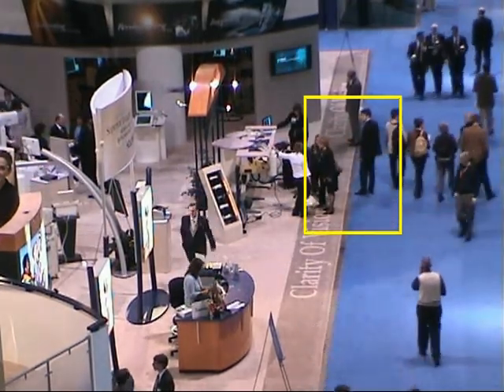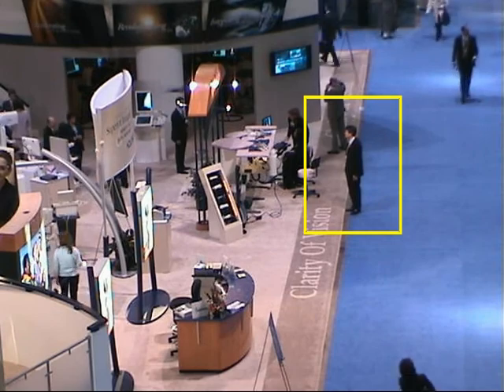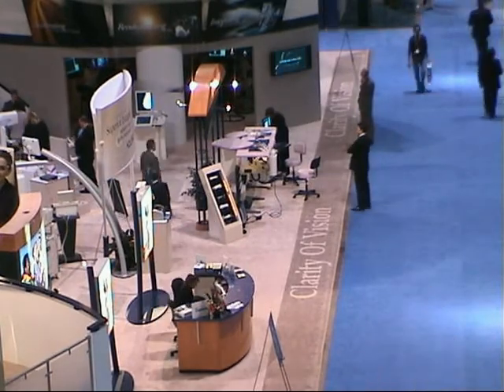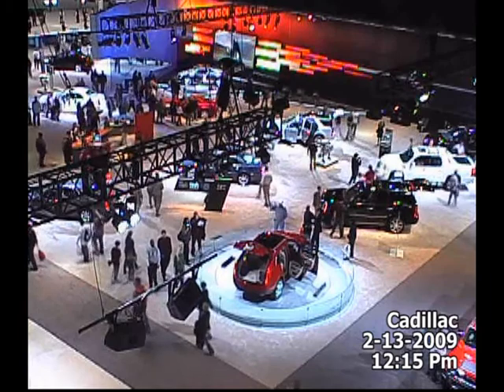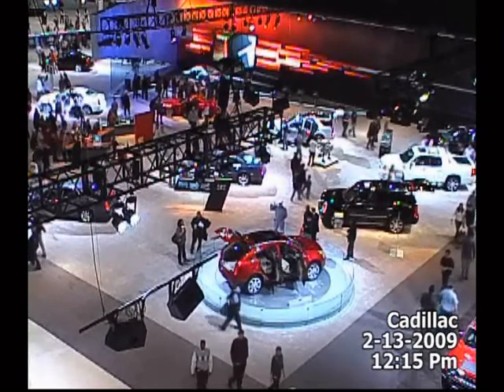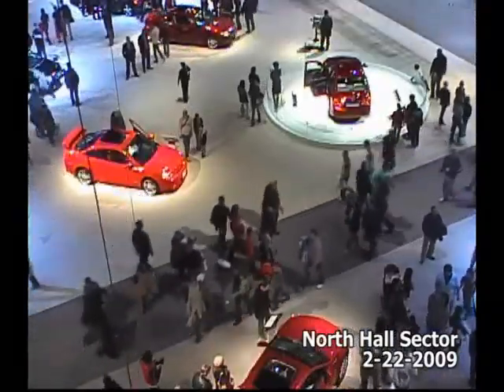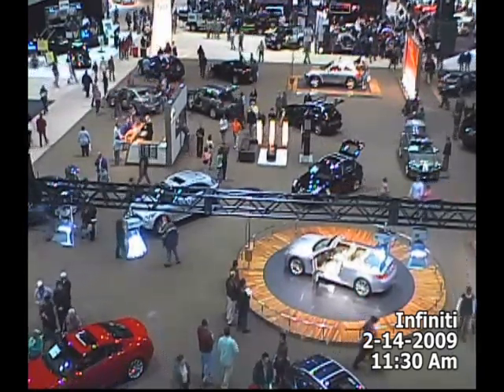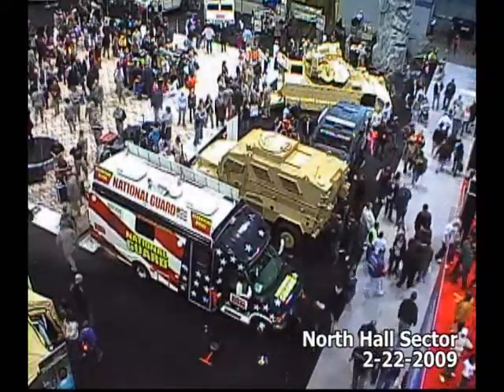Event & Conference Design Part 1.wmv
This is part 1 of a 5 part series on design of exhibit spaces. In this video forcefields are explained and examples of good and bad uses of different types of forcefields are revealed.